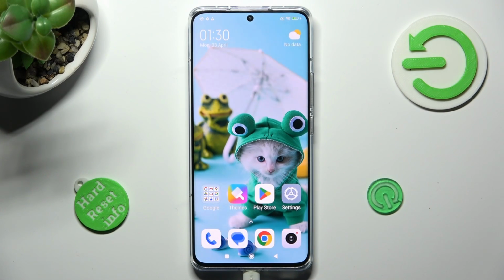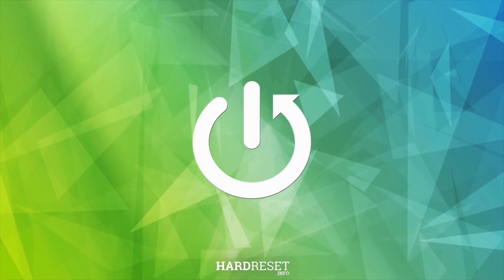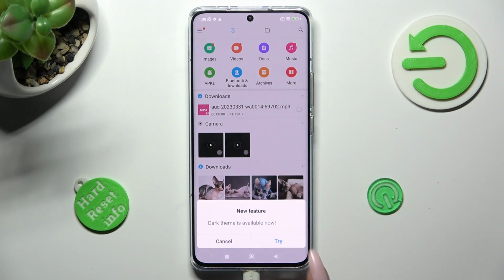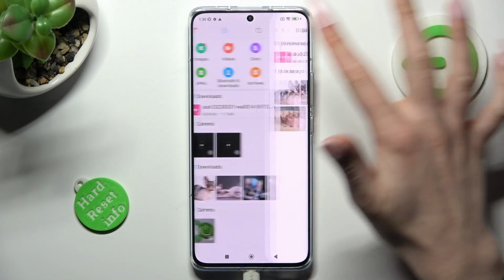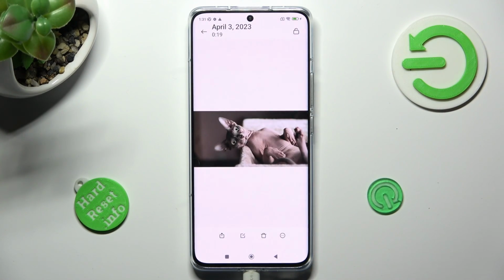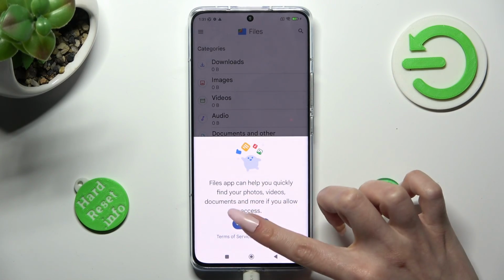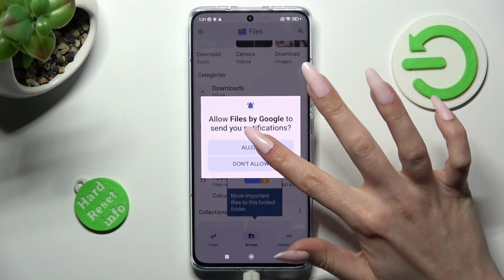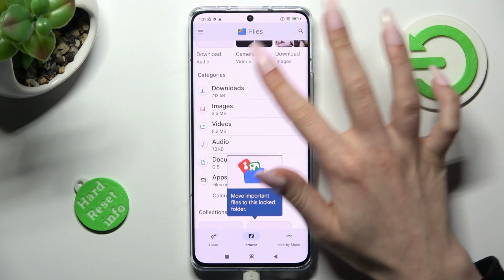How to Find Downloaded Files on Xiaomi 13 Pro? Where are Download Folder in Xiaomi System?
Whats up? Check how to easily locate and access your downloaded files on your Xiaomi 13 Pro smartphone. With our step-by-step guide, you'll be able to find your files in no time. Whether it's music, videos, documents, or images, we'll show you how to locate and manage your downloaded files with ease.

How to access downloaded files in Xiaomi 13 Pro?
How to find downloaded files in Xiaomi 13 Pro smartphone?
How to locate downloaded files in Xiaomi 13 Pro phone?